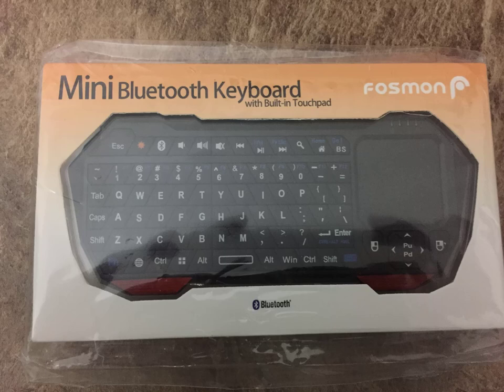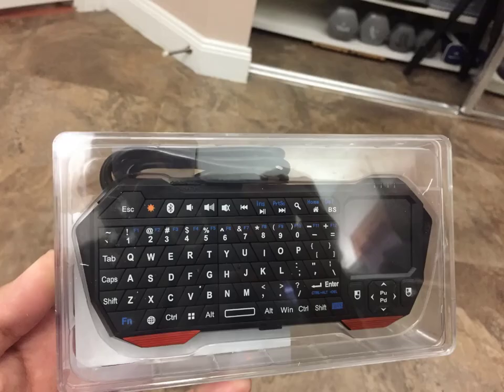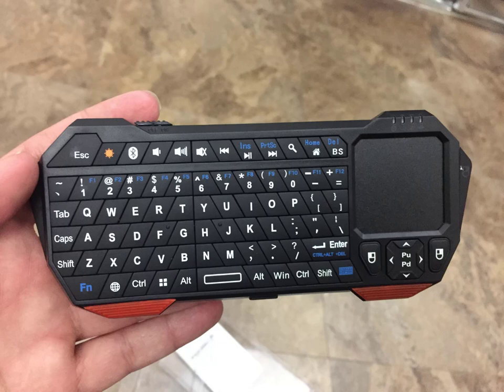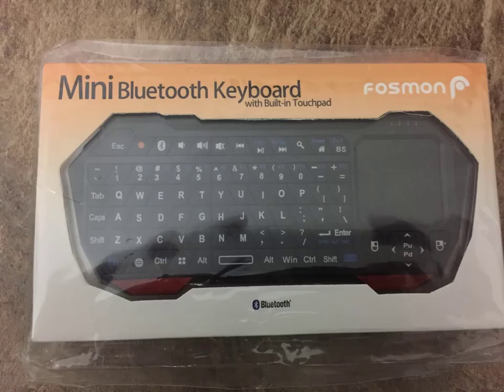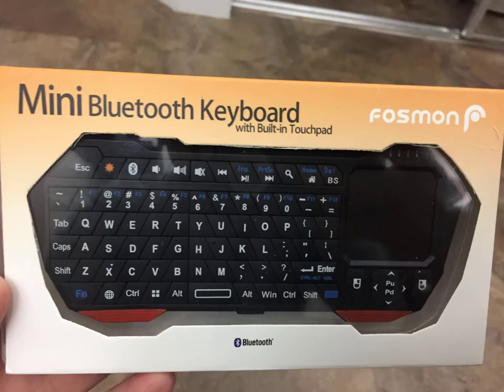Fosmon Mini Bluetooth Keyboard (QWERTY Keypad), Wireless Portable Lightweight with built-in Touchpad